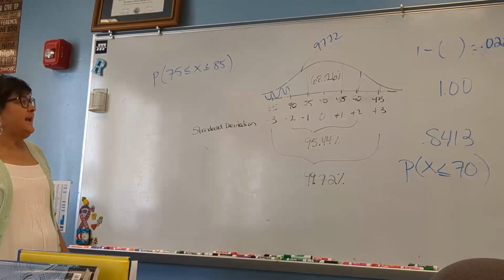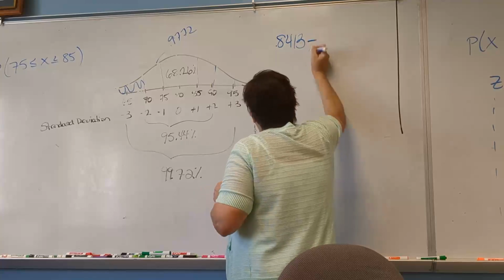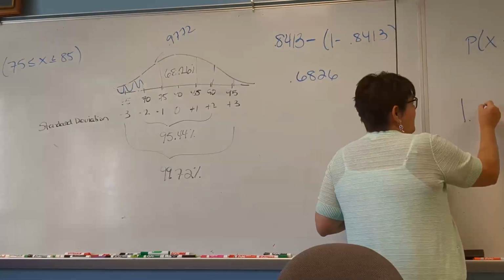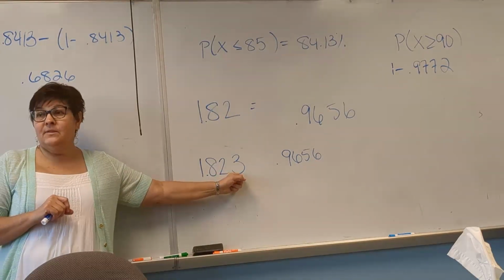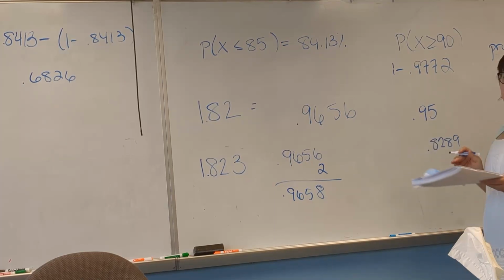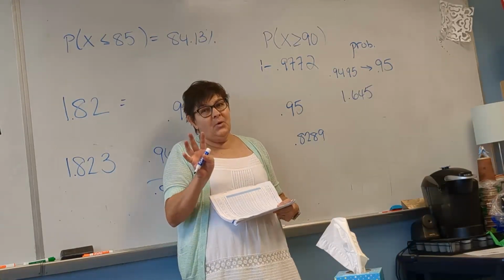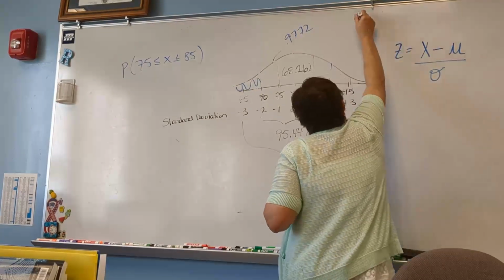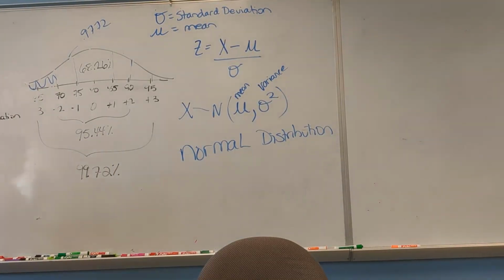Normals part 2